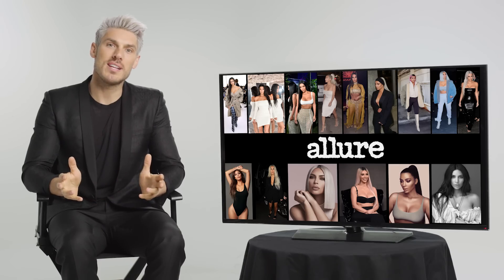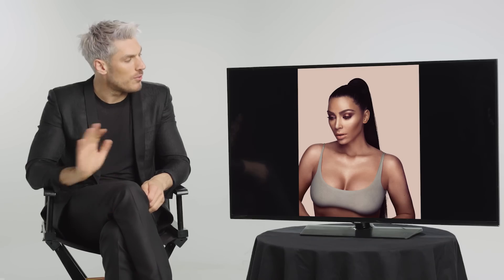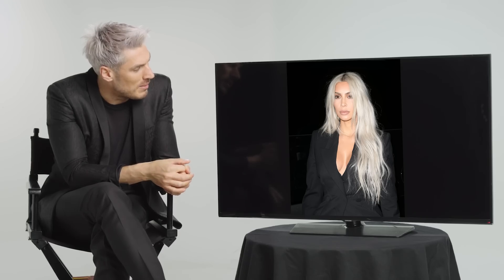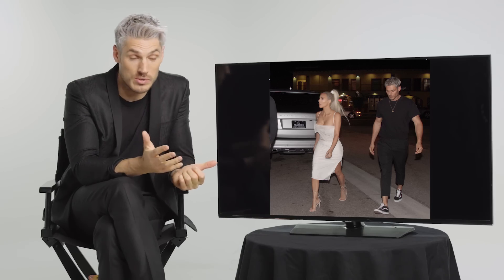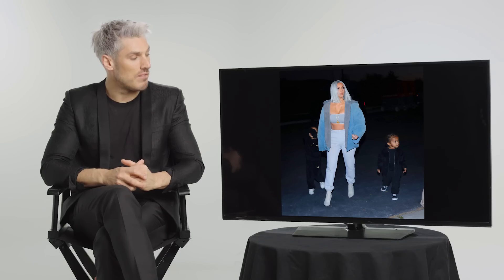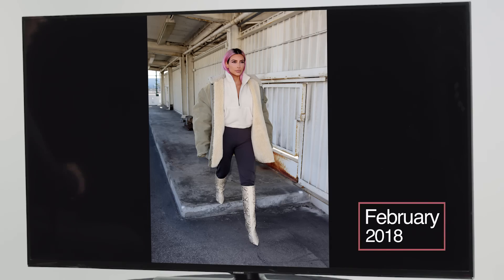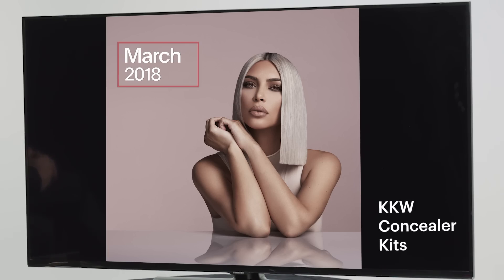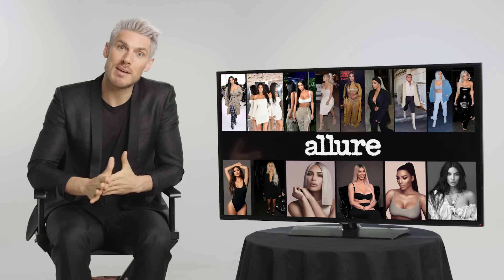Hairstylist Chris Appleton Breaks Down Kim Kardashian's Most Iconic Looks | Pretty Detailed | Allure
Chris Appleton, Kim Kardashian West's hairstylist, breaks down some of her most iconic looks. Find out how to recreate Kim's looks, like her long hair Paris Fashion Week, her wet hair look for her KKW Beauty launch, and her icy white platinum long hair.